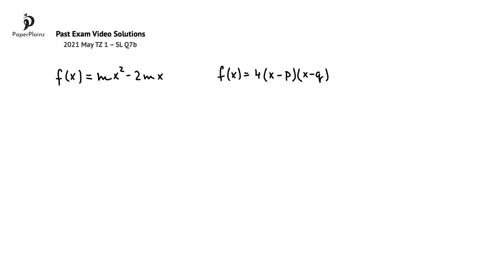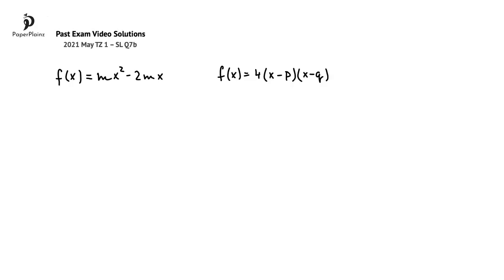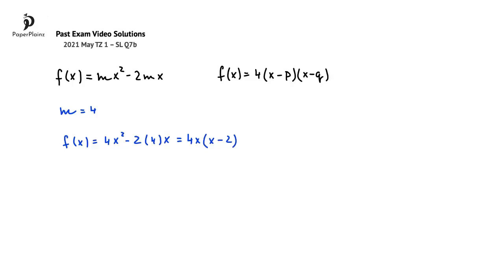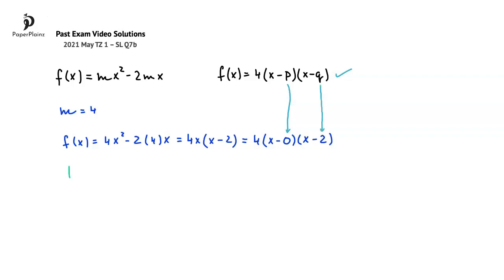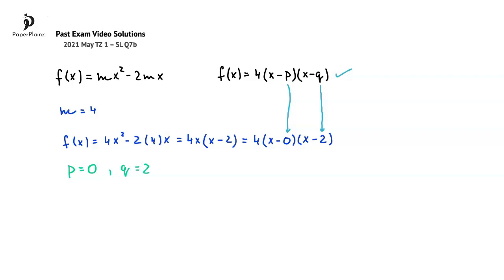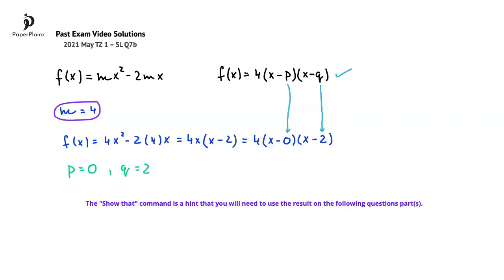AA P1 2021 May TZ 1 – SL Q7b